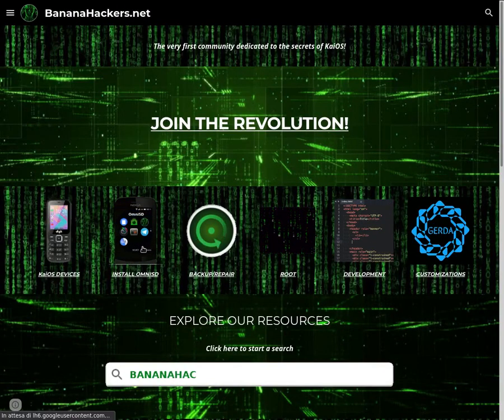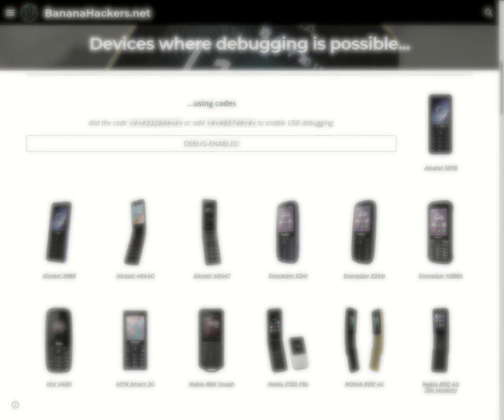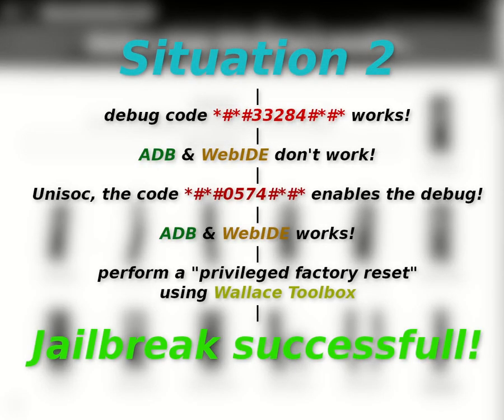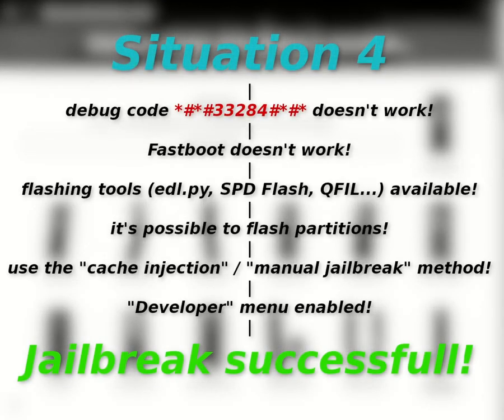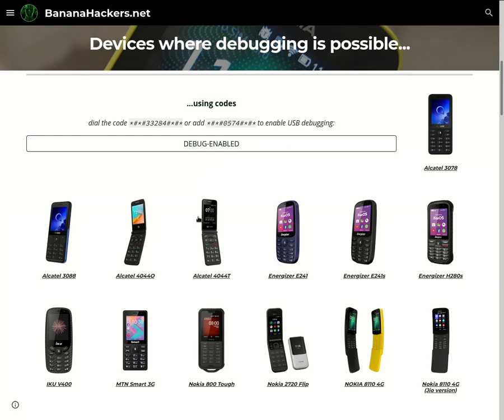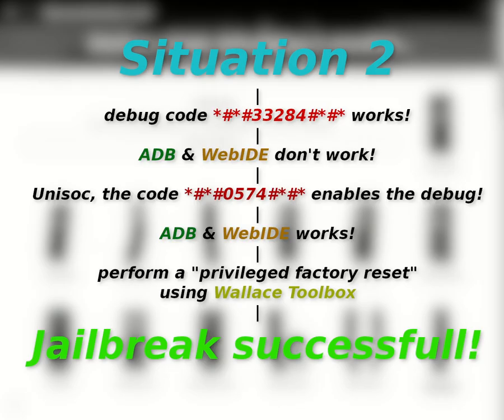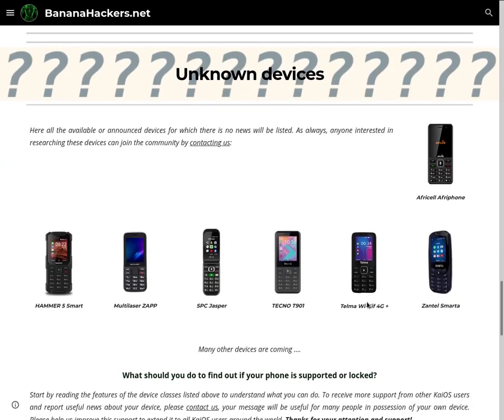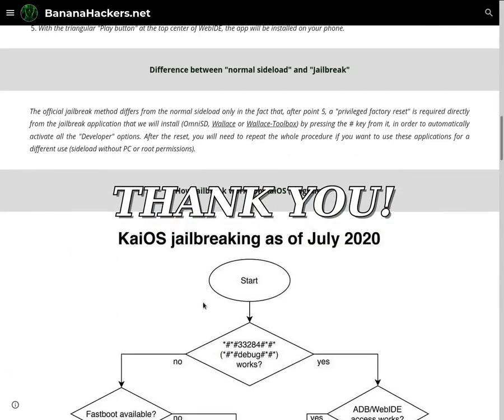ALL THE WAYS TO JAILBREAK ON KAIOS!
After two years of research, we have finally come to a precise pattern on how jailbreak works on different KaiOS devices. Here ALL JAILBREAK METHODS / INSTALL OMNISD

The approach is based on the type of processor used on the device, Qualcomm, Spreadtrum or Mediatek. Here are the five situations:

- SITUATION 1, typical of Qualcomm-based devices. If the code * # * # 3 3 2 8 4 # * # * needed for debugging works, we must verify if we have access to ADB and WebIDE. If all goes well we can use OmniSD or Wallace to perform a "privileged factory reset" and get the jailbreak!

- SITUATION 2, typical of Spreadtrum-based devices.
If the code * # * # 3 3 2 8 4 # * # * needed for debugging works, we must verify if we have access to ADB and WebIDE. If the result is negative, enable debugging using the code * # * # 0 5 7 4 # * # * and retry the access to ADB and WebIDE. If all goes well we can use Wallace-toolbox to perform a "privileged factory reset" and get the jailbreak!

- SITUATION 3, typical of Mediatek-based devices.
The debug code does not work, let's check if Fastboot is available. If we have it, let check if it is possible to flash the "cache" partition. If all goes well, use the so-called "cache injection" method, and we will get the "developer" menu. Jailbreak succeeded!

- SITUATION 4, typical for all the locked devices.
The debug code does not work and Fastboot is not available even to flash the partitions. Let's check if we have other tools to flash the partitions. If yes, we can use the "cache injection" method, and we will get the "developer" menu. Jailbreak succeeded!

- SITUATION 5.
The debug code does not work, Fastboot is not available and we don't even have tools to flash the partitions. Jailbreak is not possible!

Thanks to this study, we managed to jailbreak 48 different KaiOS devices, divided as follows:
6 devices, all with a Qualcomm chipset, fall under situation 1, using only one code;
13 Spreadtrum-based devices,  all fall under situation 2, using two codes;
3 Mediatek-based devices fall into situation 3, using the "cache injection" method;
26 devices, including all the Jio Phone variants, fall under situation 4, using dedicated tools to flash the partitions.
And at the end, for the situation 5, currently only 6 devices are considered blocked, and they are all based on Qualcomm, but with the right tools we would be able to bring them back into situation 4 or 3, unlocking them.

One thing is certain, while this video is uploaded the devices that we do not know and on which we have no researchers are only 7!
This means that our community is growing up!

Other devices will arrive in the future, but until then our community will be even bigger! Thanks to all of you for the support and for the continuous contribution you make to our resources! Thanks to your feedback, our documentation is increasingly enriched, in the name of research and digital inclusion, so that every country in the world can truly participate in the development of KaiOS! Thanks you all! YOU ARE OUR REVOLUTION!

Freedom is a right! In the case of software it is a choice! JOIN THE REVOLUTION!

KaiOS is a new operating system for ARM chipsets, running on a Linux kernel. It is written in Javascript, HTML and CSS and is oriented towards smart feature phones. In fact, it works well on 512 MiB of RAM or less. Some of the most popular KaiOS phones are the Nokia 8110 4G, 2720 Flip and 800 Tough, Jio Phone, Positivo P70S, Orange Sanza and other new Energizer phones.
Kaiostech recently partnered with Mozilla, the creator of Firefox OS and the Gecko engine on which KaiOS is based.
Developing it is an opportunity for those who want a more open source alternative to Android and iOS in the mobile market. Do you want to know more about KaiOS phones? Here is a complete list for developers